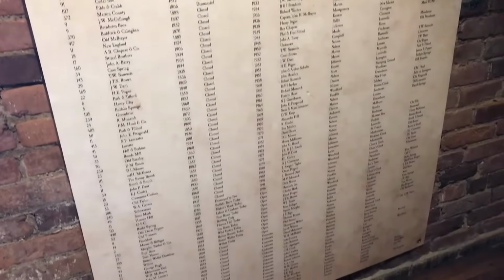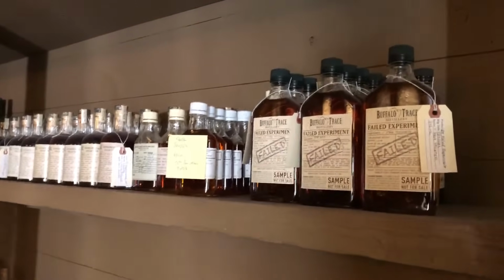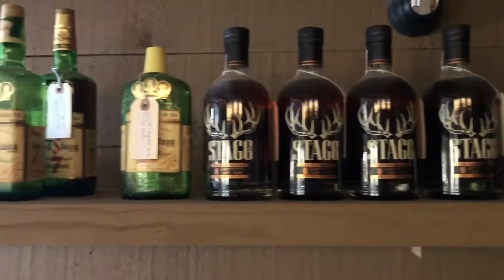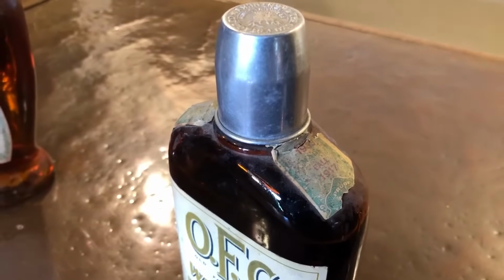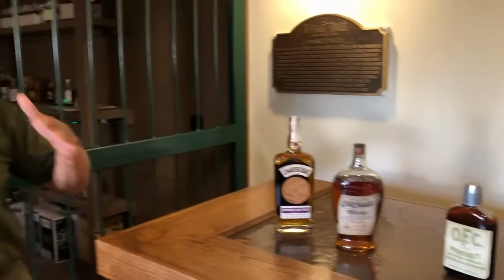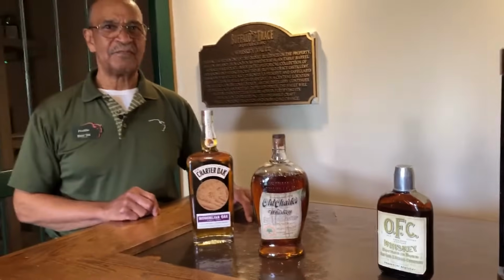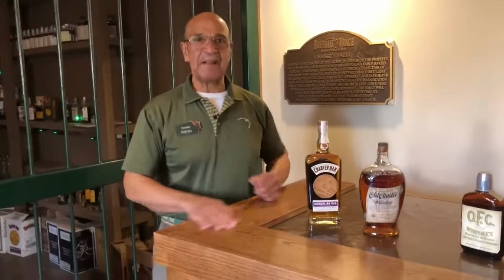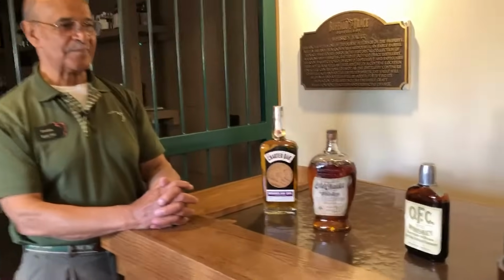Exploring the Vault - Whiskey Wednesday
Whiskey Wednesday - LIVE from @Buffalo Trace Distillery is happening NOW! Join Bourbon Hall of Famer Freddie Johnson as he explores our famous whiskey vault where we store our private collection of rare and historic bottles.